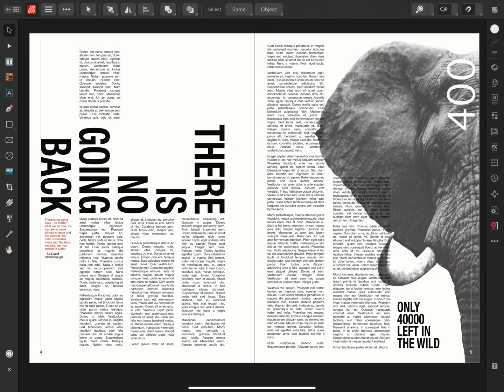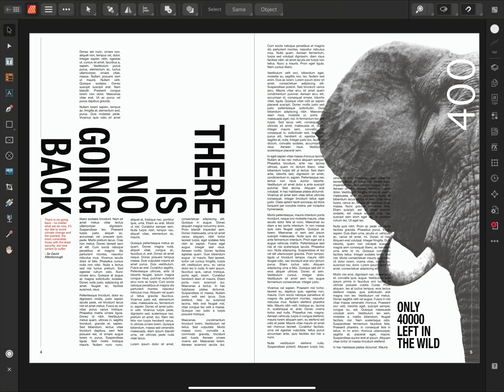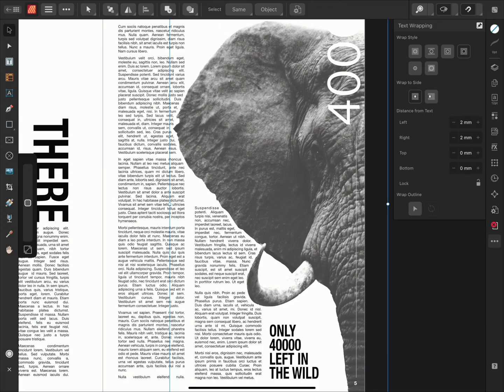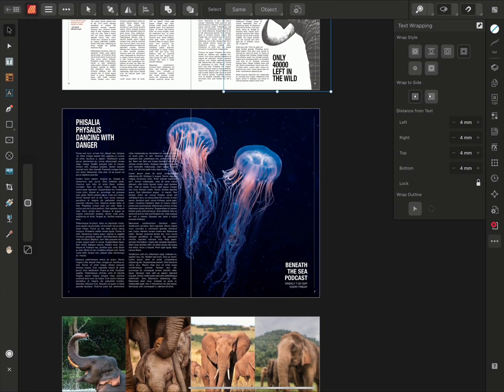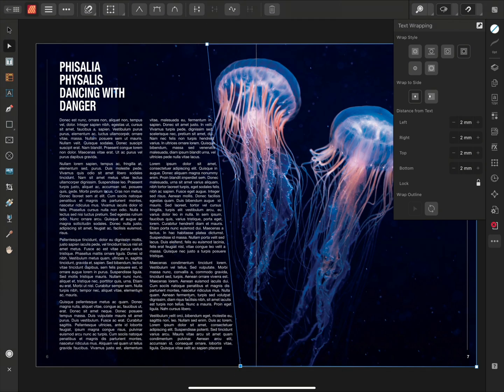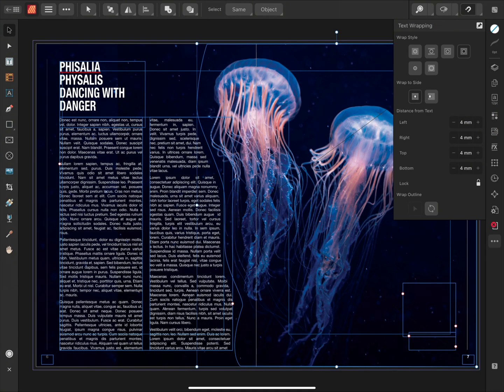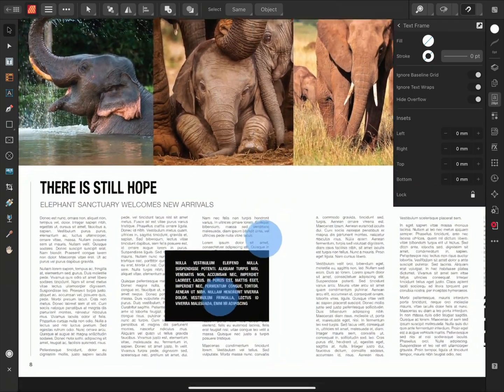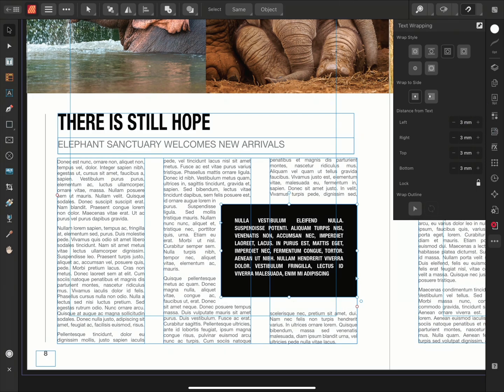Text Wrapping (Affinity Publisher iPad)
Learn how text wrapping works in the iPad version of Affinity Publisher, including the ability to draw out your own non-destructive wrap outline.